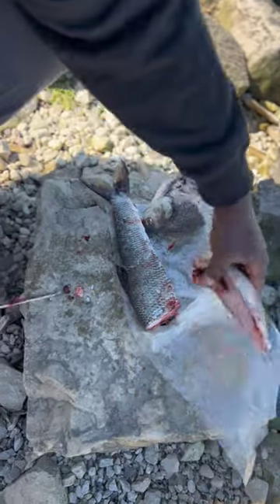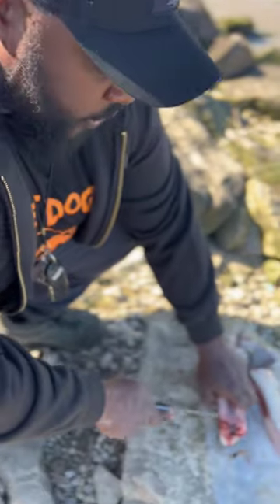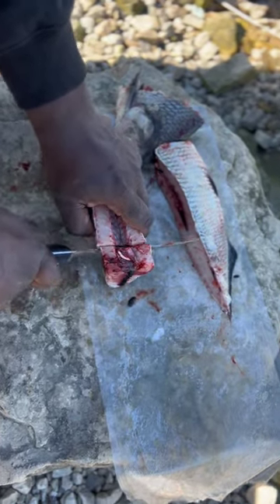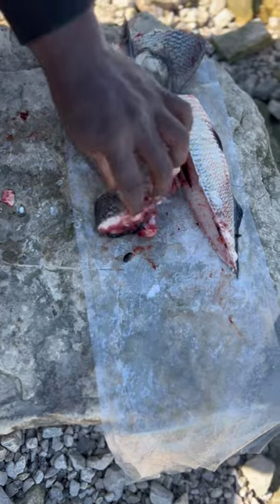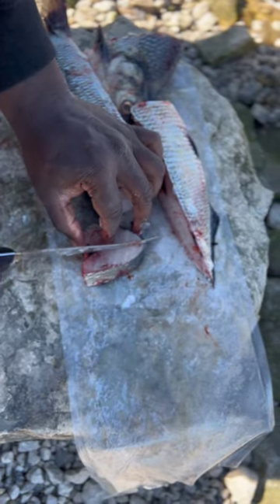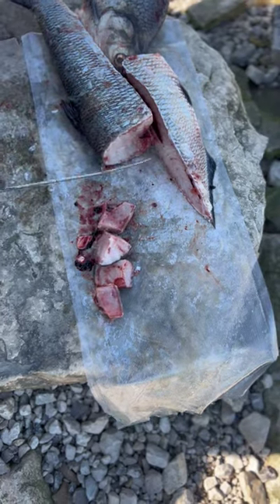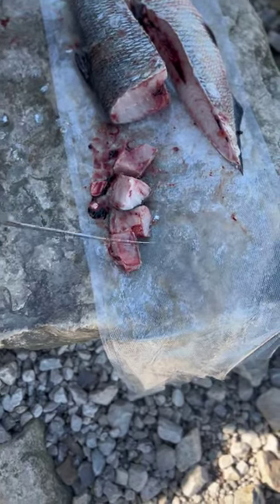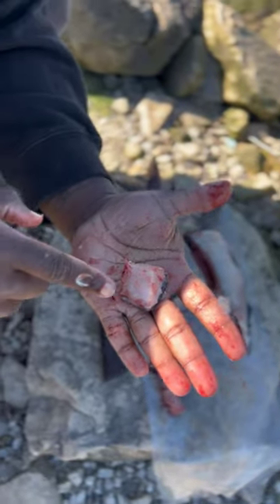How to cut up Shad for Channel Cats!